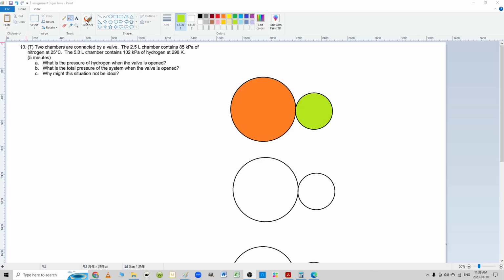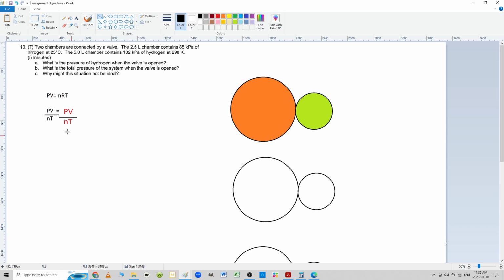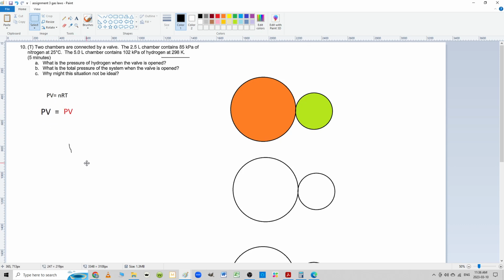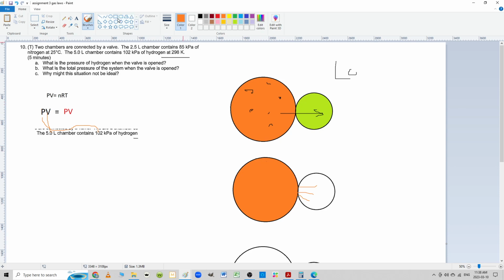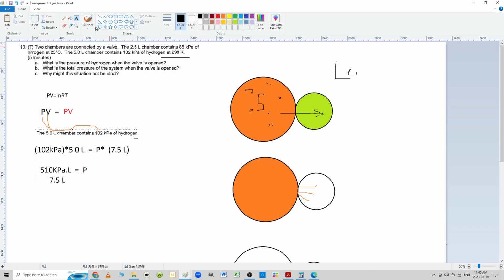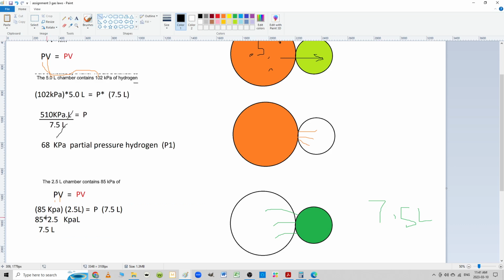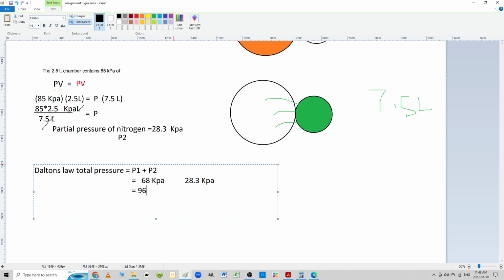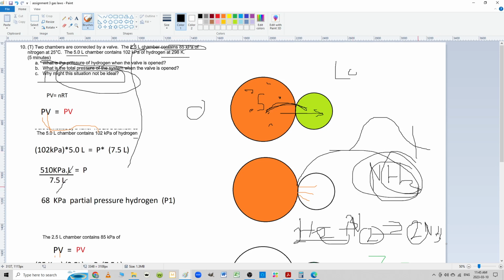Two chambers are connected by a valve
Note for this to work, we need to keep all but 2 characteristics static (stable, the same).

CORRECTION: models deviate from the Ideal gas law during LOW temperature and HIGH pressures, I had it reversed.  Low temperatures because molecules move slowly enough to interact.  And high pressure because the volume is compressed enough to force interaction.  Ideal Gas Law assumes none of this happens.  Further more accurate methods are detailed in your book when they introduce Van Der Walls formula, in which he accounts for (a) molecule interactions affecting pressure, often due to poles or molecular size, and (b) molecule size being subtracted from the volume.  Both require constants based on the specific molecule

IDEAL GAS LAW QUALITIES (that really don't exist perfectly ): The gas particles are equally sized and do not have intermolecular forces (attraction or repulsion) with other gas particles. The gas particles move randomly in agreement with Newton's Laws of Motion. The gas particles have perfect elastic collisions with no energy loss.